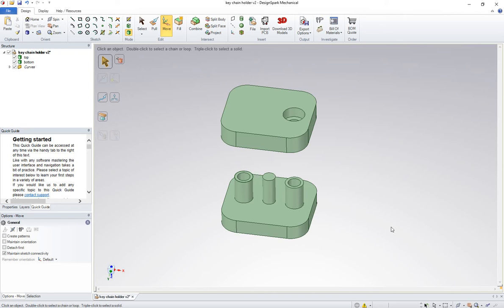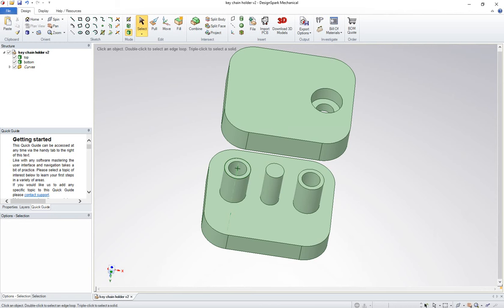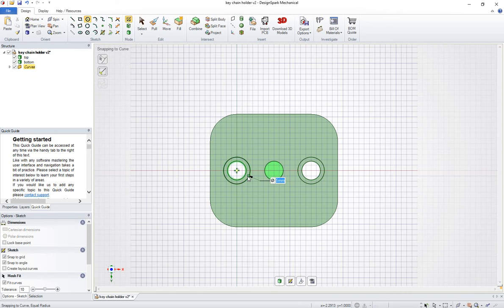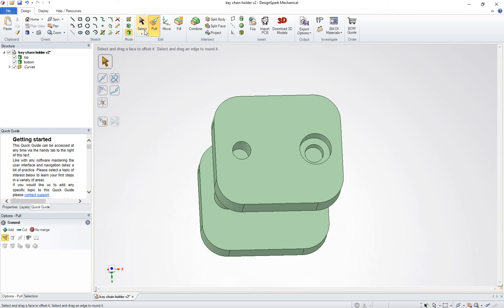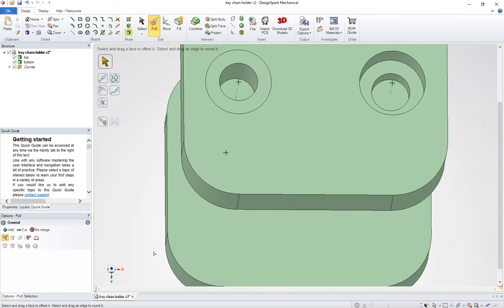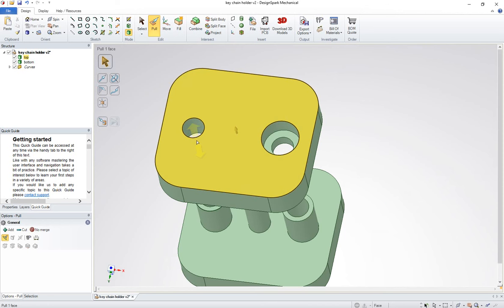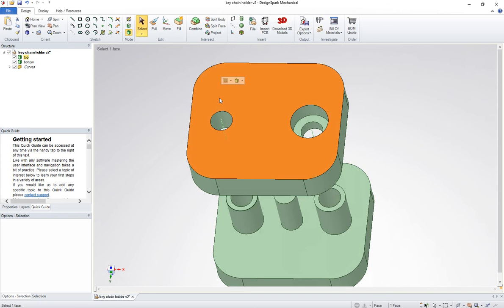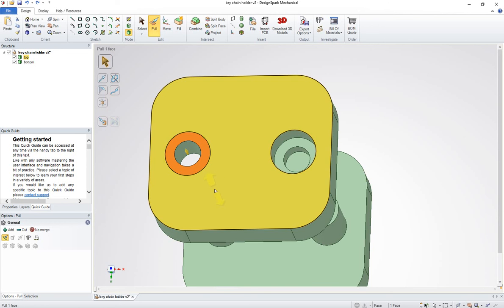Design Spark keychain pull problem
I ran into this problem again with a totally new and different file. I have no idea what causes this in DS but I sure hope they can figure this out. It's extremely frustrating trying to do a simple pull and the program just refuses to do it. It's a new file and I haven't done anything different than what I normally do and that's just to open the program and start working on a part.
The problem is exactly the same as before with the other part and I just have no idea what causes this.

Okay, as soon as I finished typing and uploading the video I went ahead and made the parts a bit longer  and move the outside holes out a bit more. I did have the middle hole a bit closer to the side that would not let me do what I needed, but after I moved that middle stand to the center and away from the hole, I was able to finish the part. I still don't know why as they were not touching each other though, but I thought I update this for completeness in case anyone else runs into it.